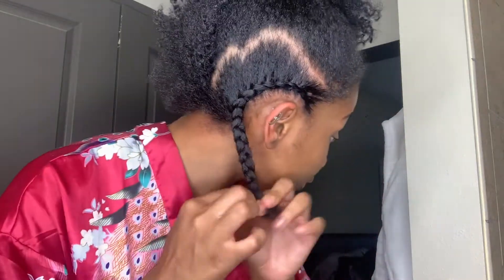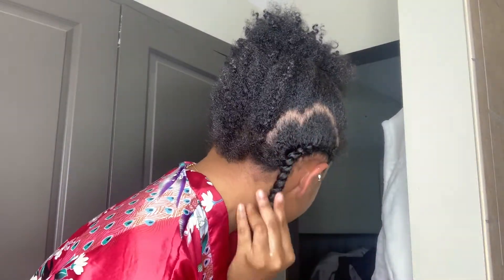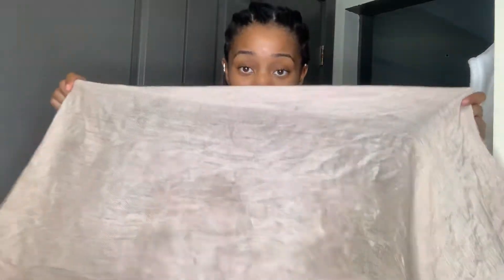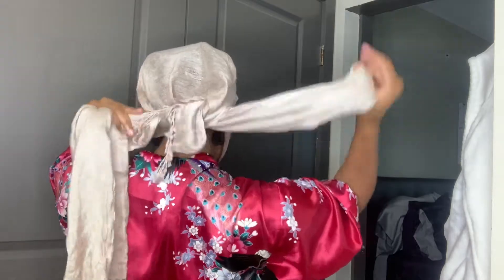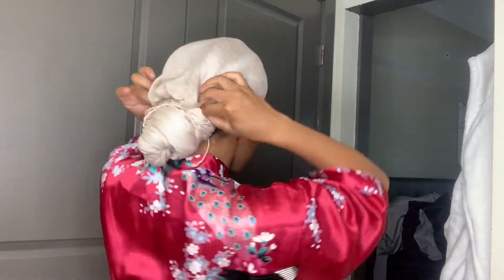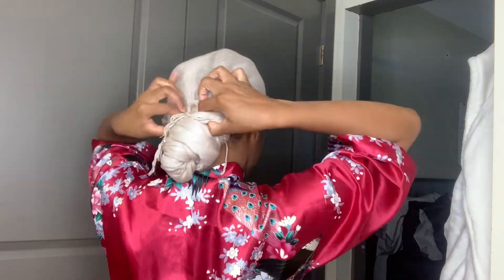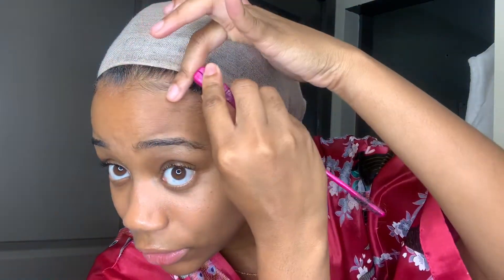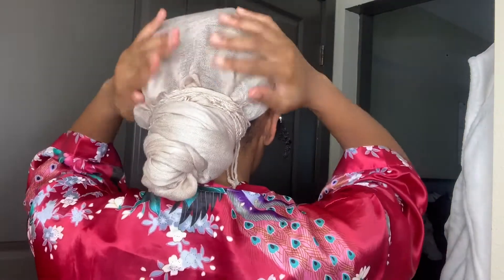How To: The "TURBO" Tutorial (Turban Head Wrap Go To Protective Style) | Makiya Banks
Thank you all for tuning in! I am obsessed with this protective style. It's a very easy style to achieve. If you was thinking about purchasing turban head wraps then I would advise Amazon!

Hollywood Glam Hair Extensions
Use "MAKIYA15" to Recieve $15 OFF your purchase over $100!